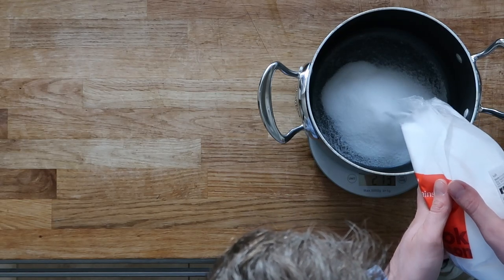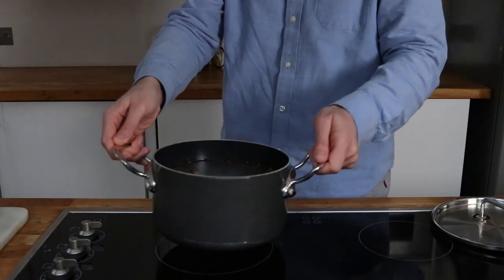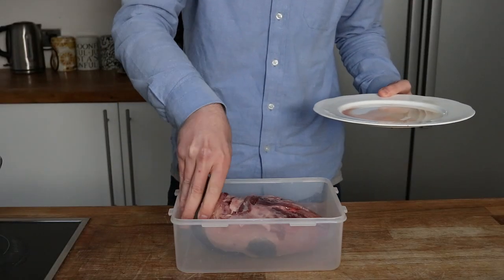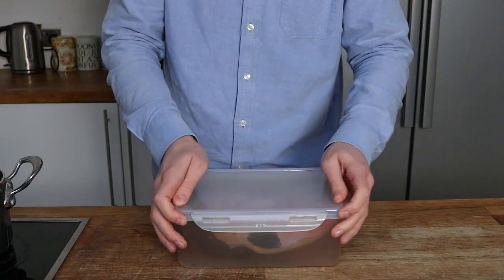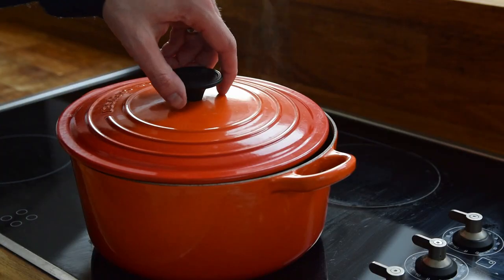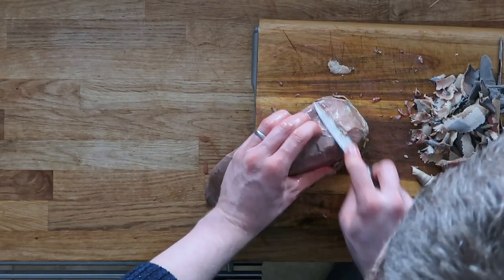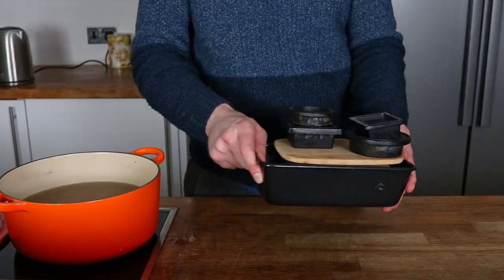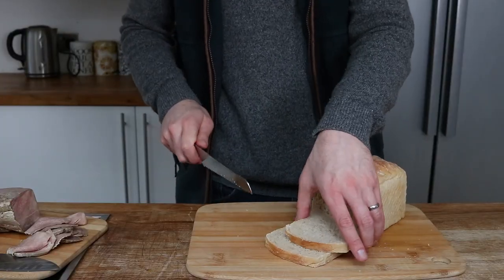Traditional pressed Ox Tongue recipe | How to prepare Ox Tongue from scratch.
This week I'm preparing some beautiful ox tongue, I take you through the whole process from start to finish whish can only take a few days. Enjoy!

Ingredients-
➤ 1 ox tongue
➤ 500g salt
➤ Good pinch of chilli flakes
➤ Couple of cloves
Equipment needed-
➤ Food safe container
➤ Terrine plus some heavy weights

Recipe-
1. Make your brine by combining all of the ingredients except the ox tongue, put this on the stove and bring to a light simmer. Whilst that is happening prepare your ox tongue, take it out of packaging and give a good rinse. Now place in a food safe container and pour the cooled curing liquid on top of the ox tongue, including the flavourings you have added.
2. Let this sit in your fridge for 1 day per kilo, my ox tongue was just under a kilo so I removed it after 1 day. Now rinse the ox tongue and rinse with cold water, put into a saucepan and gently simmer for 3-5 hours. Once done remove the ox tongue and peel, or in my case use a sharp knife to remove the coarse skin. Now put in a terrine/dish with a small board on top and use some heavy weights to weigh down. Let this sit in your fridge for at least 24 hours and when ready to serve slices of nice and thinley. Serve with mustard and pickles.